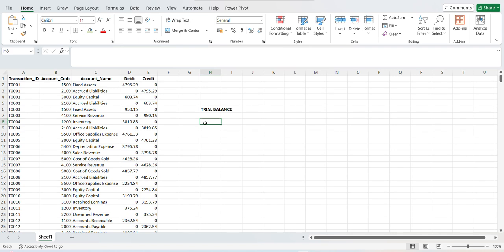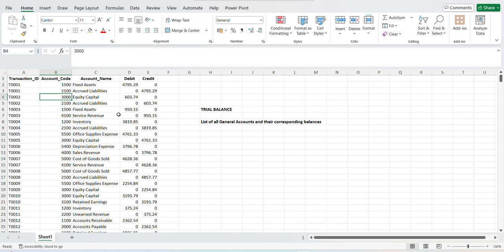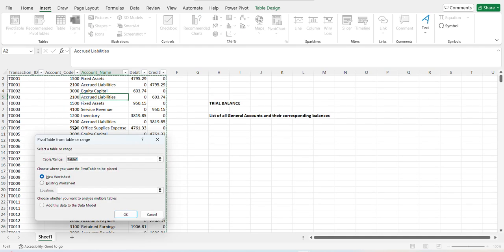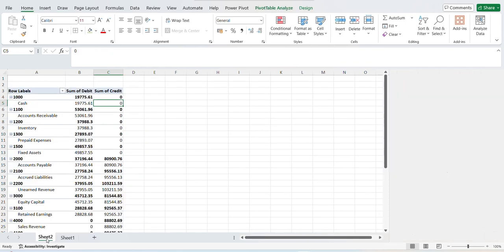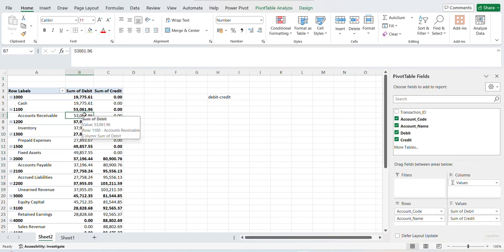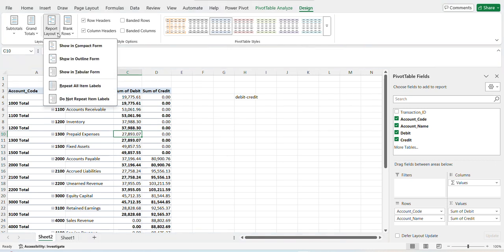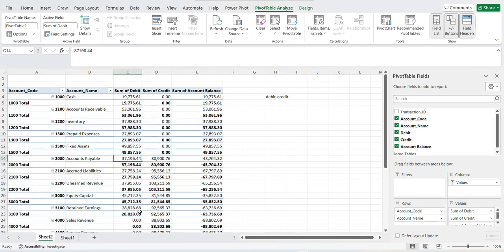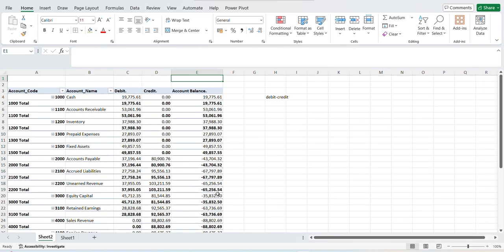Accounting Trial Balance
Learn more about the Accounting Trial Balance. excel pivot_table table